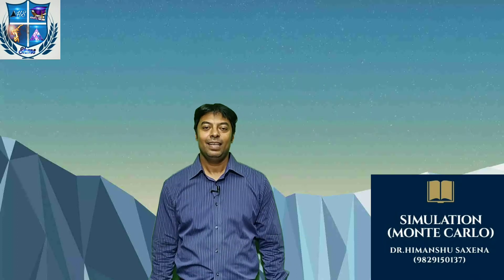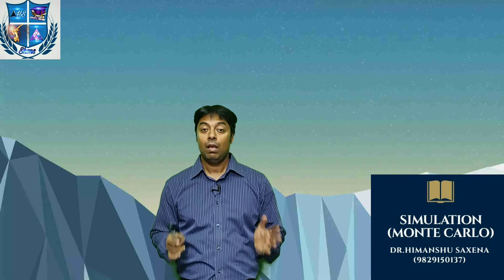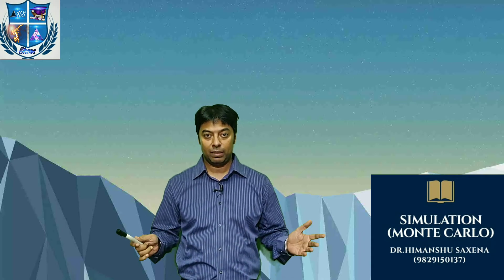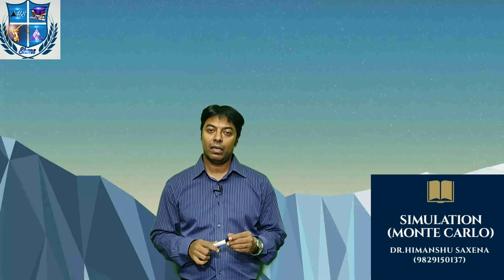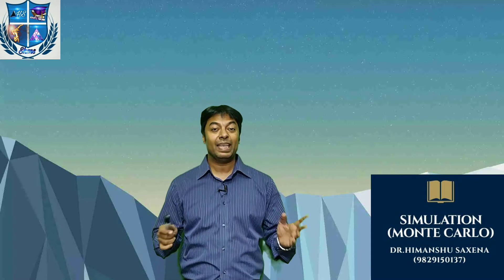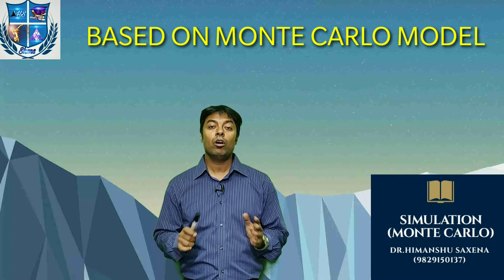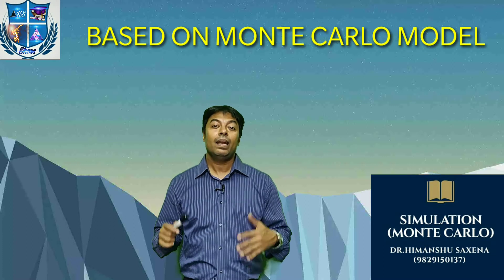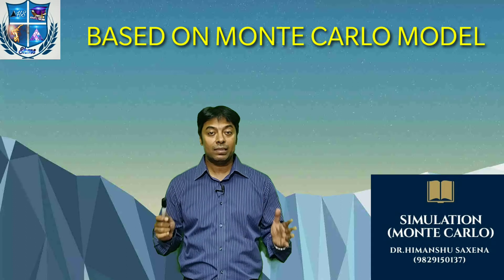Monte Carlo Method in Simulation explained in easy manner by Himanshu Sir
This video is very useful for the students of BBA/MBA and the other students in understanding the Numerical and application based questions and Case Studies in Simulation
Online courses for MBA I/II/III/IV Semesters & BBA -I Year/II Year /III year

For Full course on Quantitative Techniques, Financial Management, Operations Research, Security Analysis & Portfolio Management, Financial Derivatives,Business Research, Operations Management, Cost & Management Accounting in MBA,M.COM,BBA, B.TECH of various Colleges and Institutes of respective Universities , click the link below: